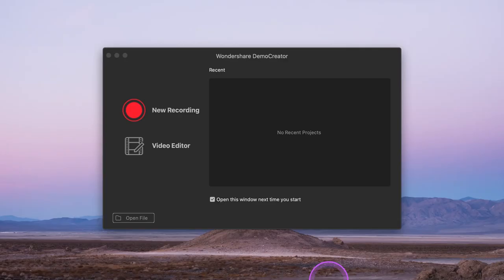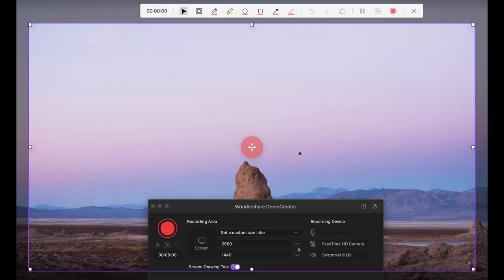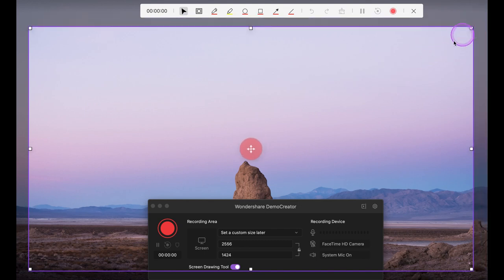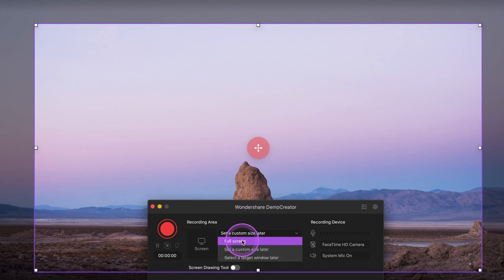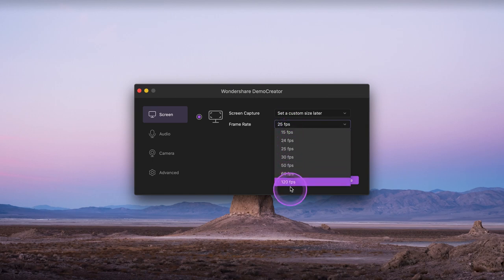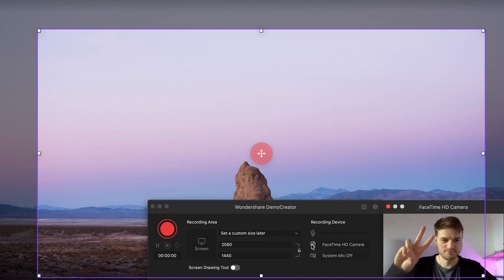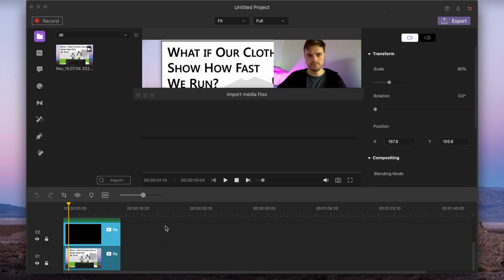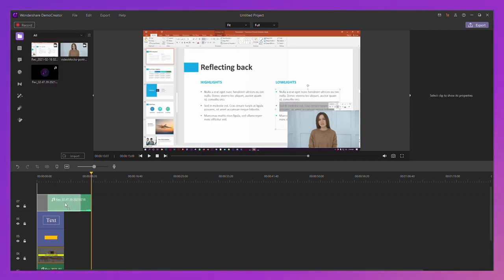Record your course with sound and facecam | Online Teaching Tips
🎈 A course video with sound and webcam will make your online teaching more engaging and convert the main point effectively. In this video, I’ll show you how to record a course video with sound and facecam in Wondershare DemoCreator. Let’s get started!